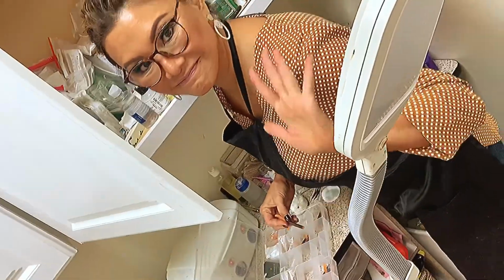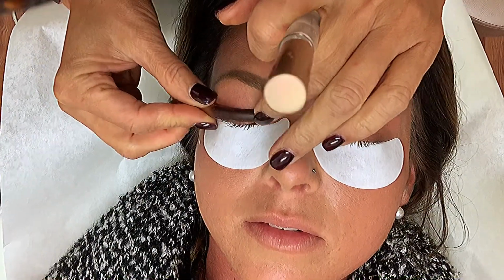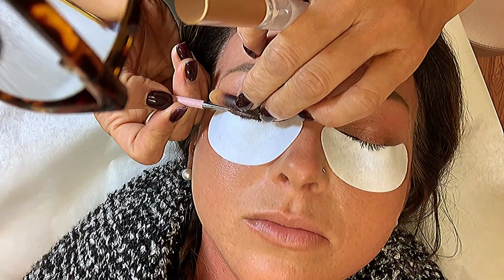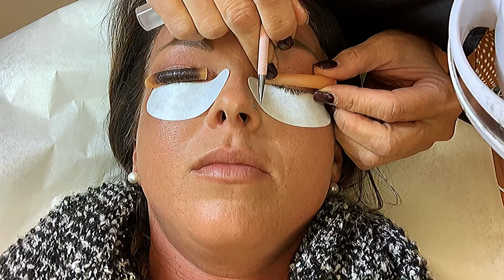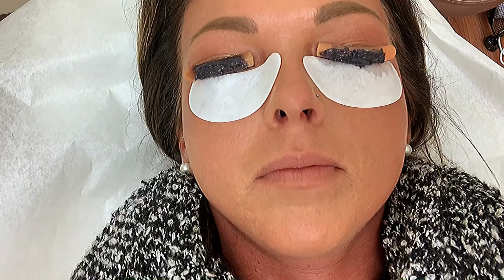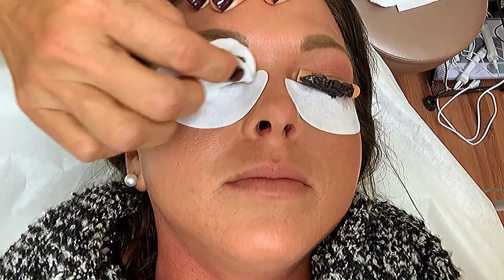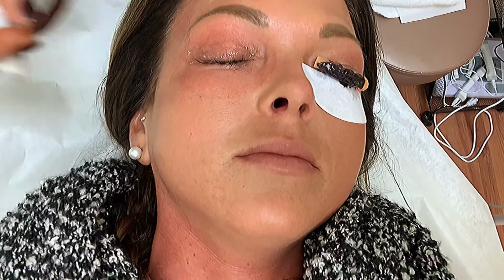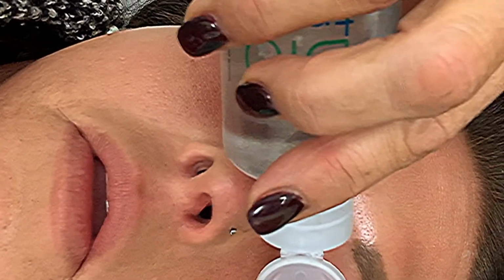LASH LIFT AND TINT | TUTORIAL | FOLLOW ME AROUND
All opinions here are my own. Please do your own research before doing ANY procedures.